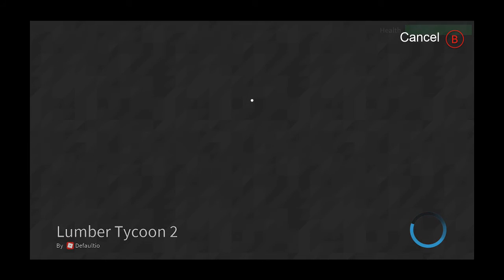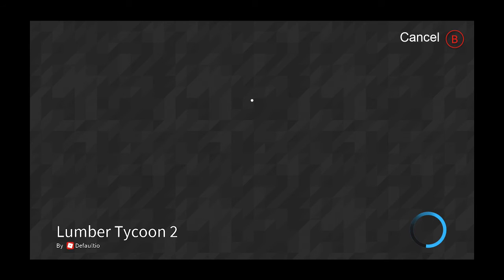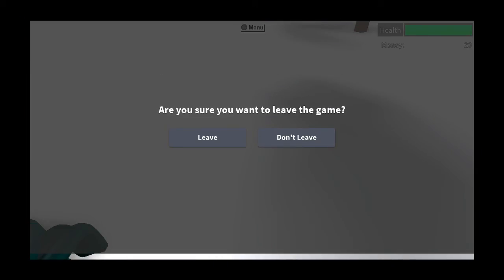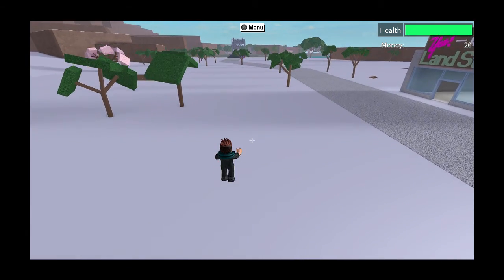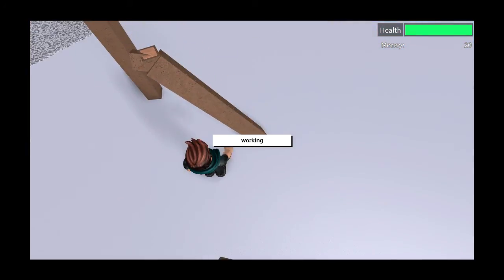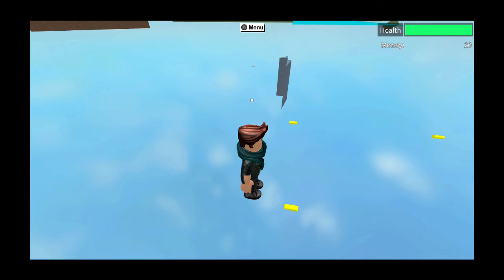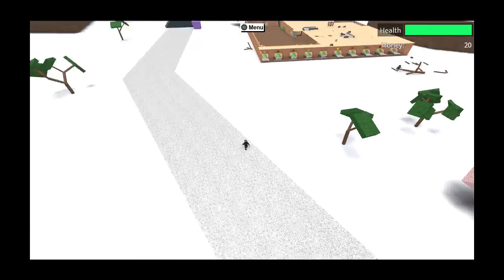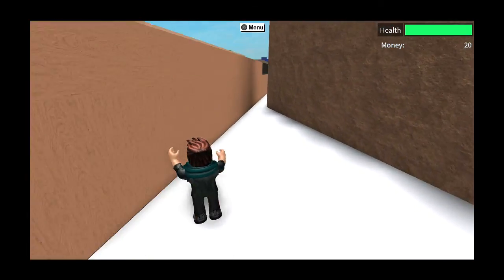HOW TO MAKE SURE YOU ALWAYS GET END TIMES. Lumber tycoon 2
This video is not clickbait if you are wondering.